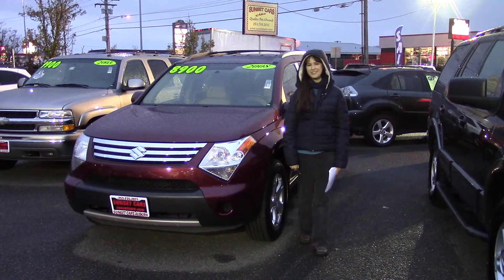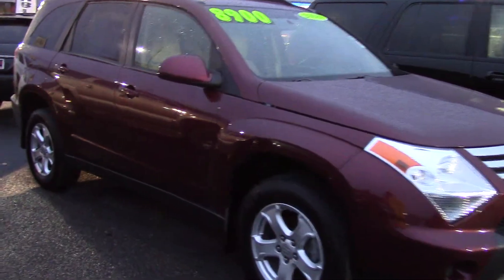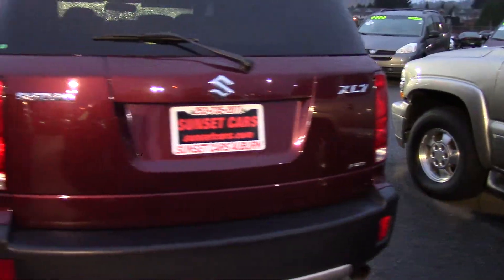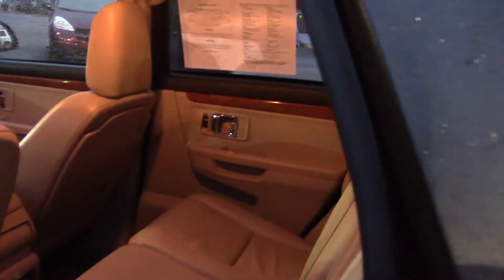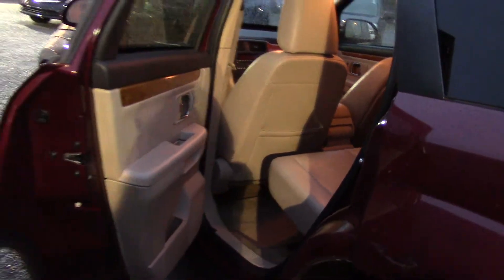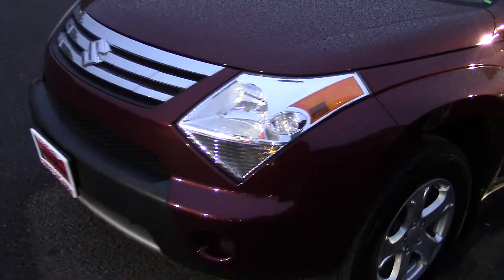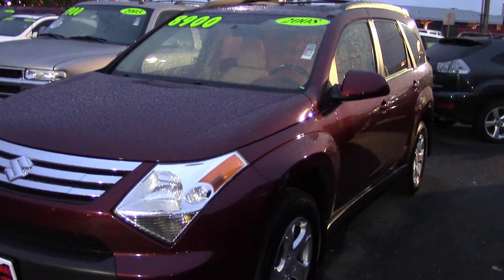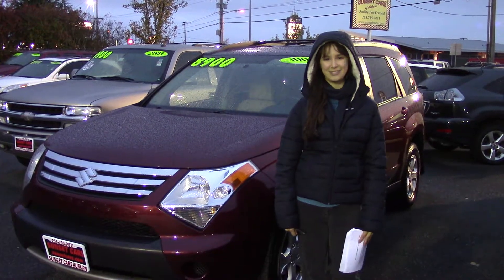2008 Suzuki XL7 Luxury (Stock #95694) at Sunset Cars of Auburn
This is a great vehicle for the Pacific Northwest:  a 4-wheel drive V6 with cd/mp3 player, 6 speakers, an mp3 auxiliary audio input, tachometer, compass, external temperature display, heated leather bucket seats with power seat adjustments and lumbar for comfort, 12-volt power outlets in the front and the rear so you can plug in a cooler or a computer, steering wheel mounted controls for audio and cruise, air conditioning, air filtration, front airbags, side curtain rollover sensor, and side curtain airbags in the front, rear, and third row for safety, remote power door locks, child seat anchors, child safety locks, an anti-theft system, dual power exterior mirrors, all-season tires, a tire pressure monitoring system, daytime running lights, dusk-sensing headlights, skid plates, privacy glass, a power glass sunroof, a roof rack, and handy rear liftgate.  When you come in, tell them Jordan sent you!